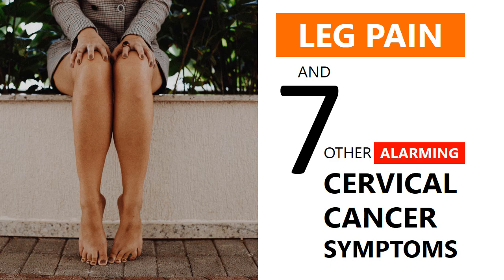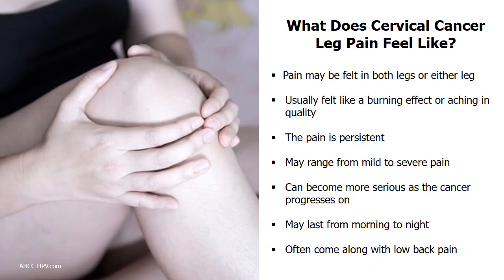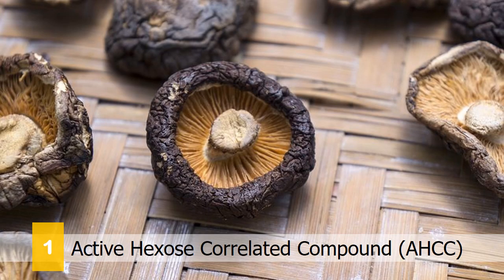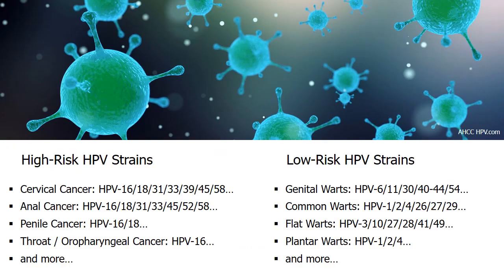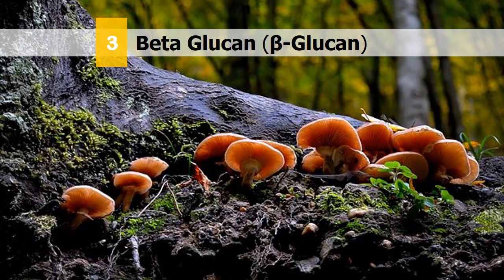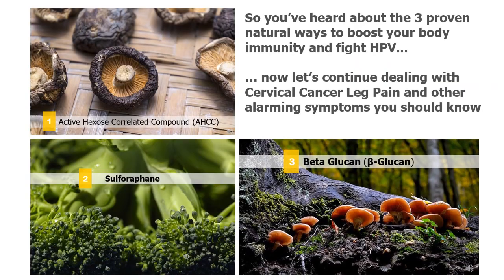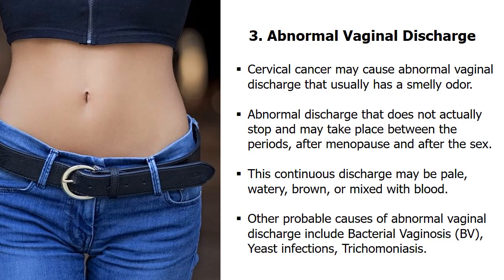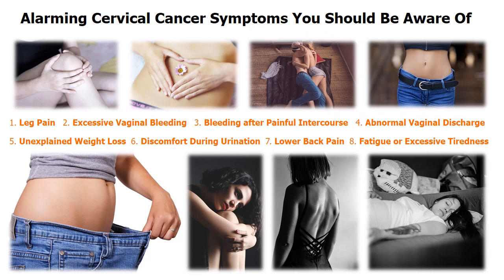Cervical Cancer Leg Pain Symptoms + 🛑 7 Alarming Signs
Understand cervical cancer leg pain symptoms and 7 other alarming signs, including what does leg pain feel like with cervical cancer and cervical dysplasia.

Read the detail post below and find out more actual patient stories sharing their HPV leg pain experience as part of the cervical cancer signs and symptoms:

Cervical dysplasia often starts with cell changes in cervix due to Human Papillomavirus (HPV) infection. They may become precancerous cells then develop into cancerous lesions and tumour if left untreated.

This video explains the reasons of why cervical cancer can cause leg pain, leg swelling, back pain, and Lymphoedema.

It also covers 3 proven ways to boost body immunity and fight HPV cervical cancer naturally as supported by clinical studies, including HPV negative test results and regression of CIN cervical dysplasia:

⭐️ Helpful AHCC HPV user reviews (aff link 👉)

These immune boosting natural remedies can serve as complementary support in parallel to traditional medical treatments for cervical cancer/dysplasia, such as LEEP (Loop Electrosurgical Excision Procedure), chemotherapy, and radiation.

Cervical dysplasia can be a health threat that is potentially fatal. The spread of cervical cancer can be controlled - if you take early measures to treat the malignant cells.

With cervical dysplasia can be detected by Pap smear screening and colposcopy, it is recommended that women should get pap smear tests every 3 years, and HPV tests every 5 years.
Pap smear test helps determine whether or not there are precancerous cells in your cervix, whilst HPV test can determine whether you have a HPV infection. Regular screening prevents the development of cervical cancer by getting treatment as soon as the premalignant cells are detected.

If you have cervical cancer leg pain symptom or any of the warning signs indicated in the video, then you should seek medical diagnosis to determine the cause of your sore leg, while confirm whether you have other symptoms associated with (advanced) cervical cancer.

Do you have any of the signs and symptoms as indicated in the video?